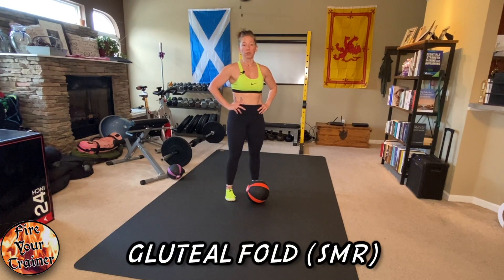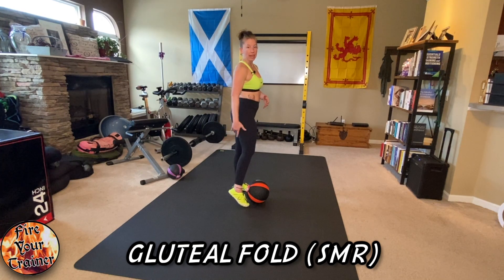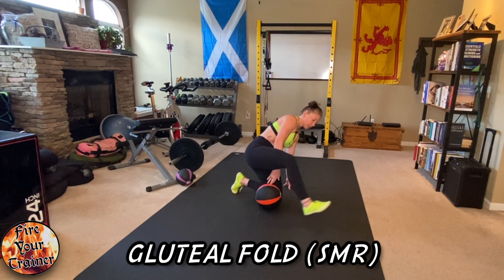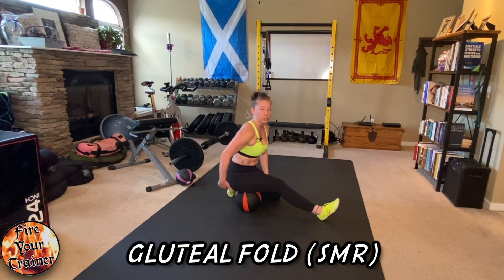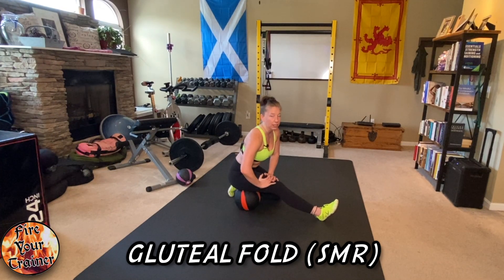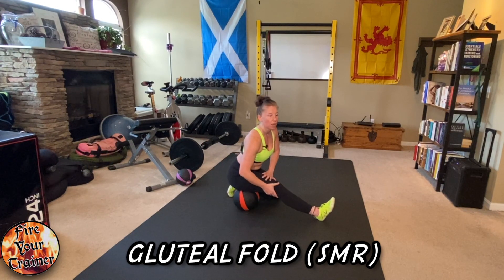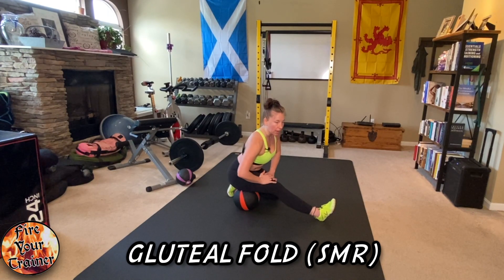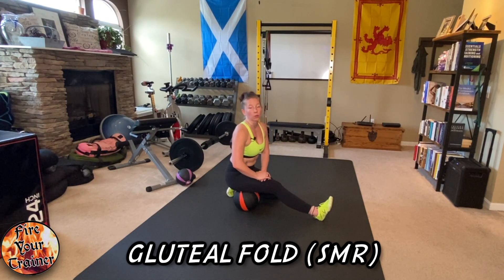GLUTEAL FOLD SMR